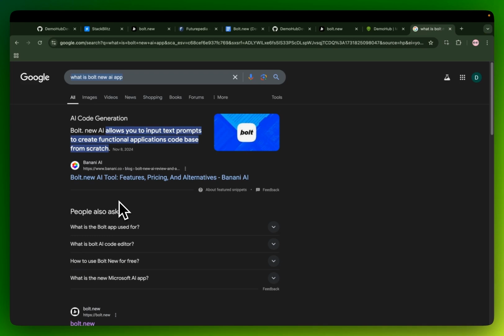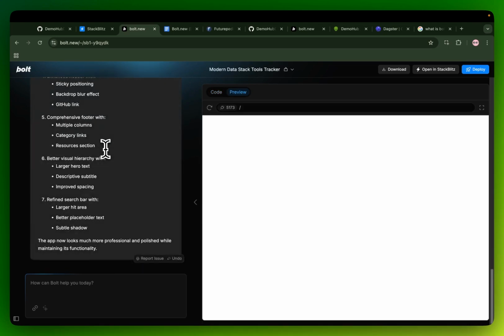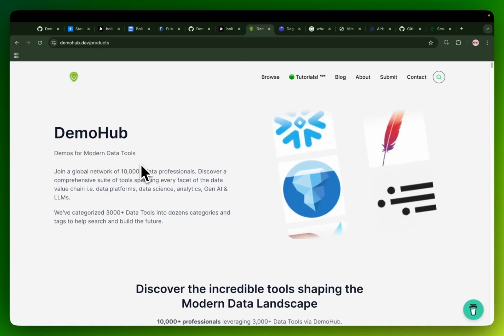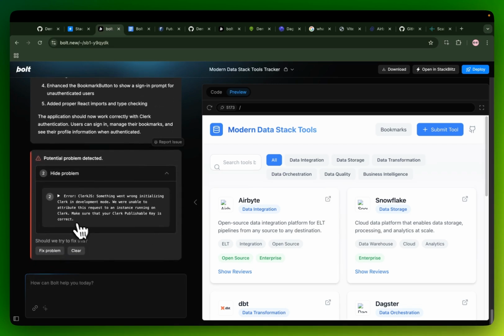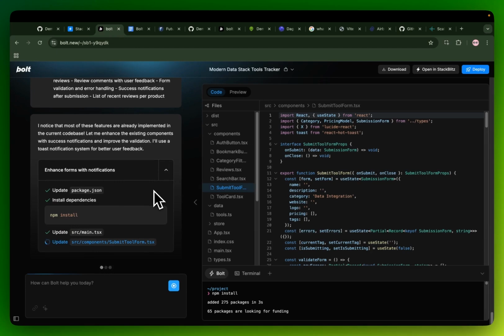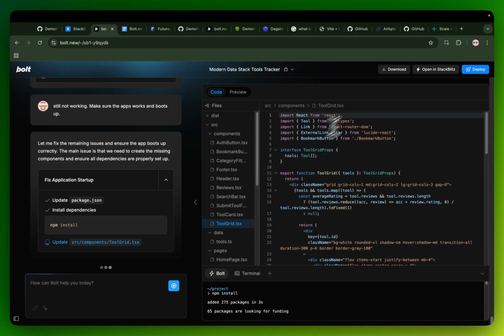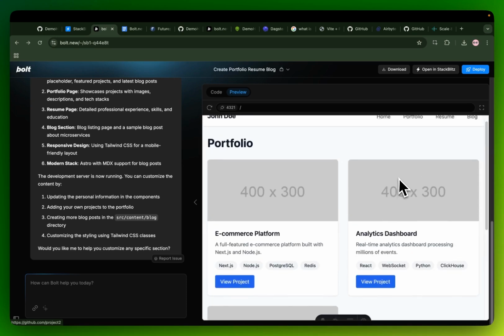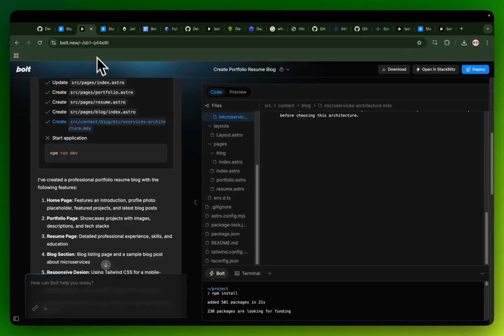Building No-Code Full-stack Apps with Bolt.new: The Future of Application Development? | Demohub.dev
Building No-Code Web Apps with Bolt: The Future of Application Development

In this episode, we explore the transformative power of Bolt, a no-code tool that allows users to build full-fledged web applications using simple
 natural language prompts. Starting with the basics of search and its societal adoption, the video walks through creating a demo hub app, enhancing its look and functionality, and deploying it. It showcases how anyone, regardless of coding skills, can bring their app ideas to life swiftly and efficiently. Additional features like social login, product submission forms, and a portfolio site are also demonstrated, highlighting the versatility and potential of no-code solutions.

00:00 Introduction to Natural Language Search
00:53 Demo Hub: Curating Modern Data Tools
01:36 Building a Web App with Bold
02:52 Enhancing the App's Design and Functionality
05:20 Deploying and Testing the App
17:35 Creating a Portfolio Resume with Bold
19:49 Exploring Bold's Capabilities and Pricing
22:18 Conclusion and Final Thoughts

DESK TRIPOD

➥➥➥ RESOURCES ➥➥➥

➥➥➥ SUPPORT ME ➥➥➥

▶ BitCoin -  1GD3VDJevws36GCdJUAprYeSwbNFWMMNyV
▶ LiteCoin -  0x79c860E482B303d89dbeAA022199a1105c506a26
▶ BitCoin Cash -  1GD3VDJevws36GCdJUAprYeSwbNFWMMNyV
▶ Ethereum -  LPVZFyUpJWKKZpkF52pJKNT67xDqXGaxqM

Mail:
Inspired Nation, LLC